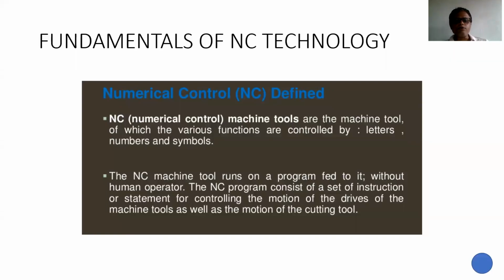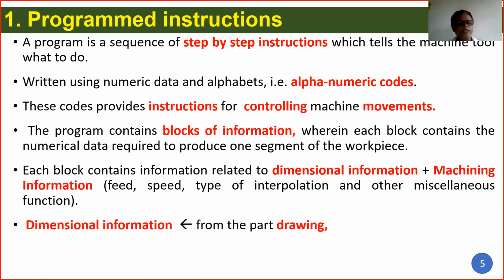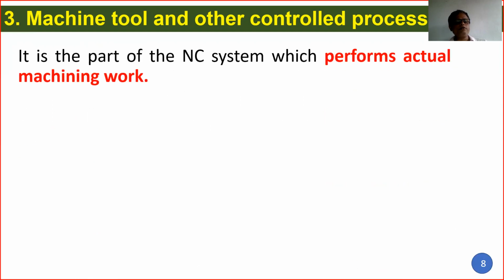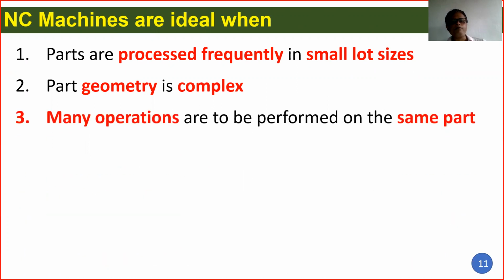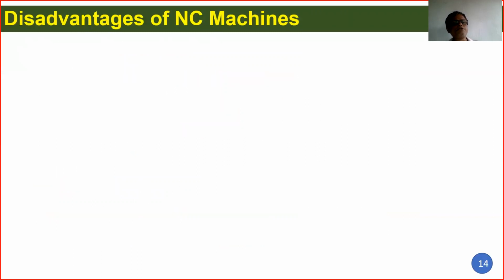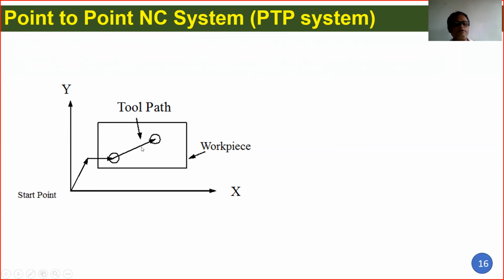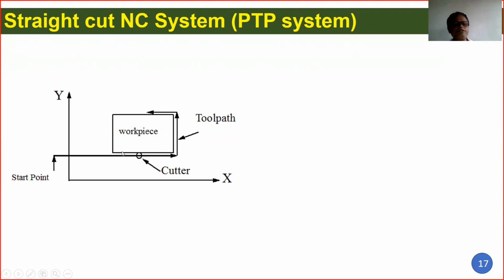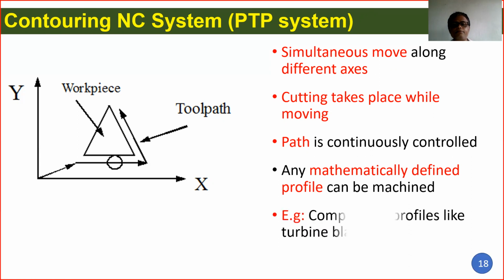Introduction to NC machines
Nc machines applications and motion control systems